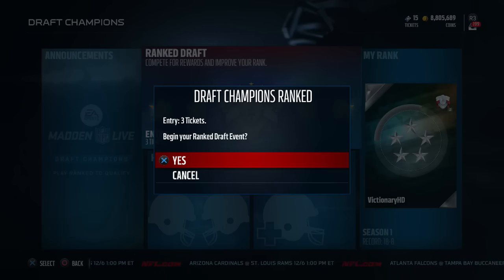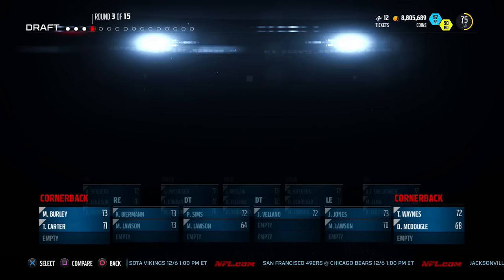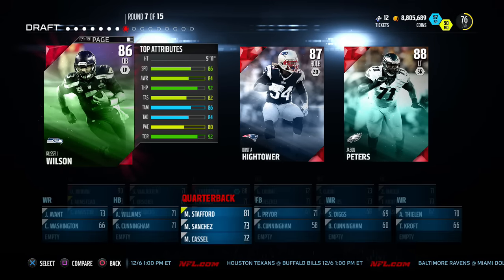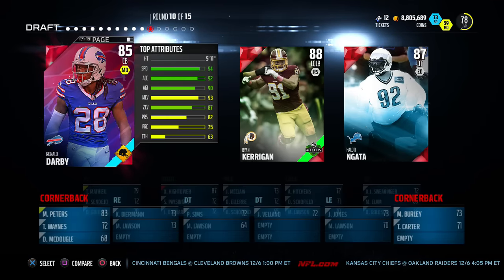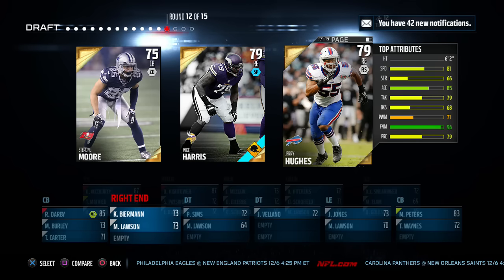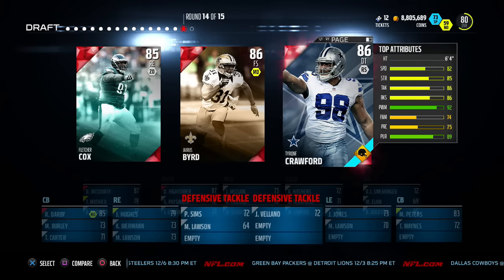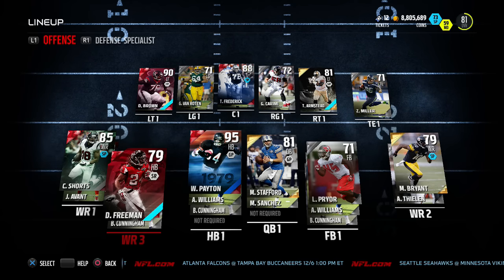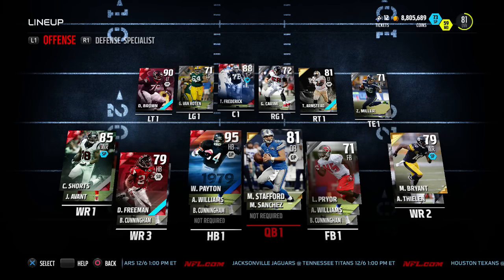RANKED DRAFT CHAMPIONS IS CRAAAZY! NEW SEASON! Madden 16 Draft Champions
NEED TO GET BETTER AT MADDEN?!

Pick Up The Latest Madden EBook Over At MaddenTurf.com !

Where I Get My Games and MSP/PSN From To Rip Packs

Did You Rip Any Packs Today? If So, Let Me Know What You Got In The Comment Section!

Yes! I Have Both Consoles! Feel Free To Add Me Or Message Me!
My Gamertag : Victionary
My PSN ID : VictionaryHD

Want To Become A GREAT Youtuber And Looking For A Partnership? Look No Further Than Here!